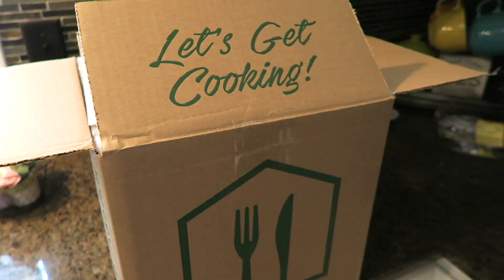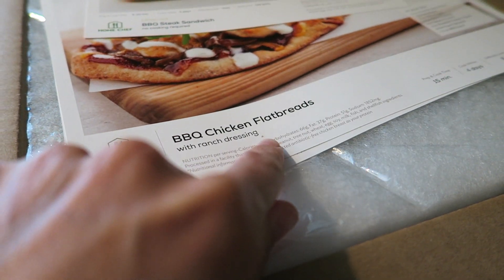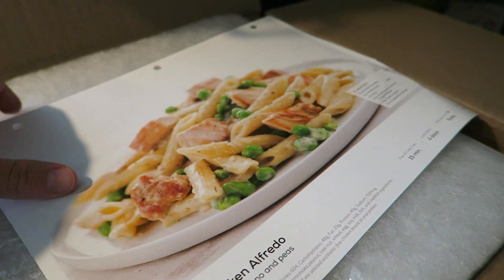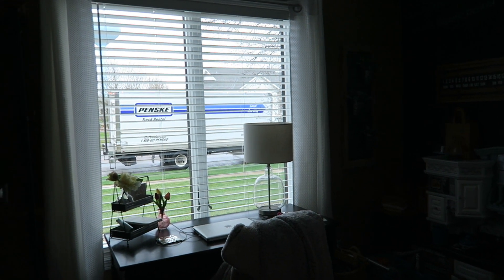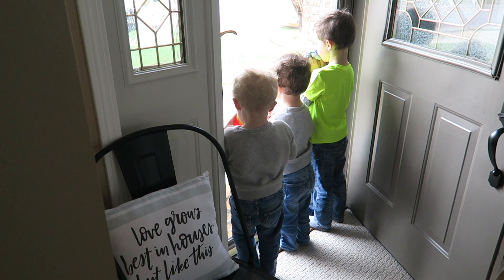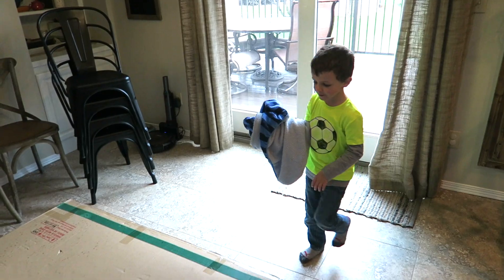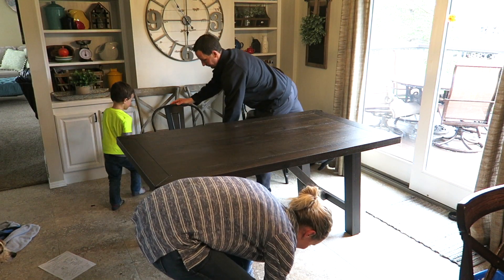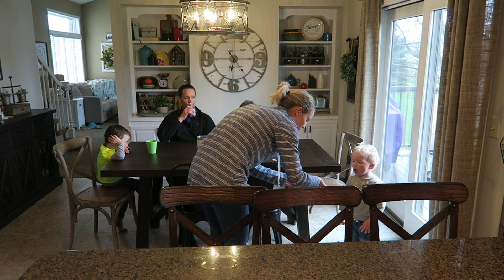OUR NEW TABLE IS HERE! | FARMHOUSE DINING TABLE & A YUMMY MEAL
In today's video, I share our new dining table!  I wanted something to match my existing sideboard table - so it's a dark espresso color & works great with my farmhouse decor.  I also cook up a super easy dinner from Home Chef.

Kitchen Paint Color - Accessible Beige by Sherwin Williams
Dining Chairs
Gray Chair

Hi!  I’m Crystal, a stay-at-home-mom to 4 kids (including 2 year old twins).  We live in the Midwest and enjoy sharing parts of our life with you!  Thanks so much for being a part my channel.  💜